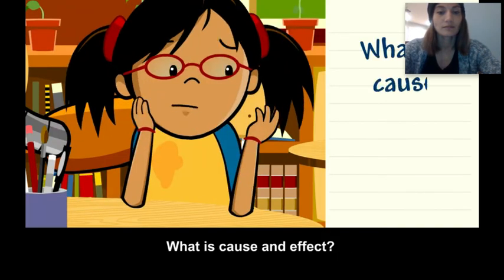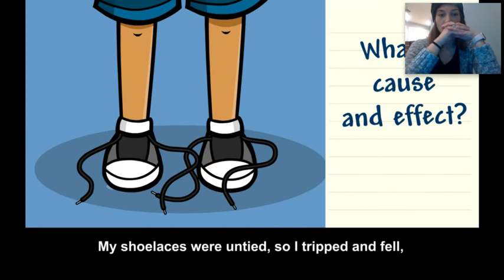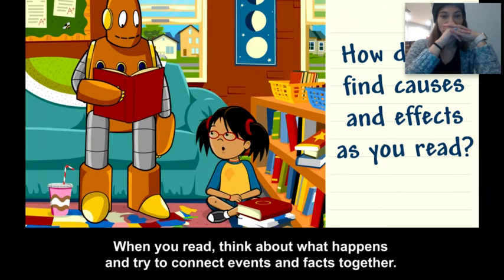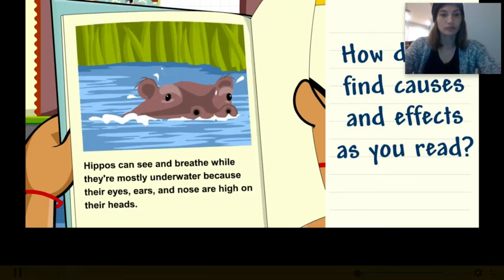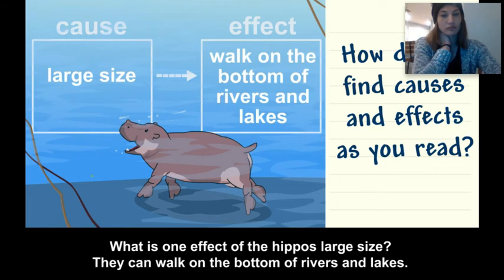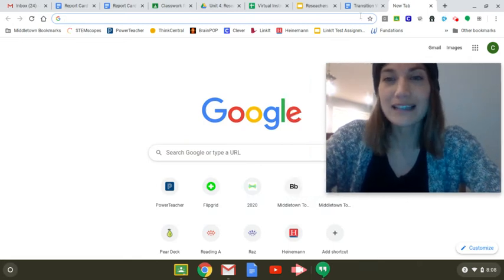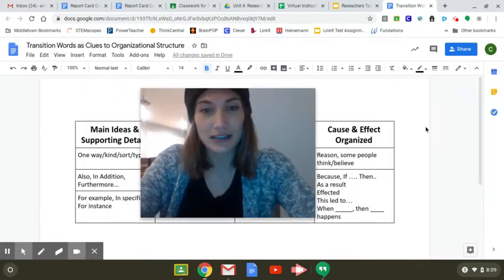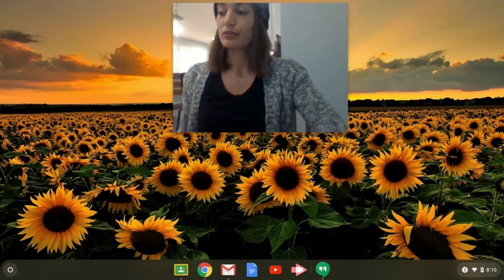RW Session 11 for 3/31